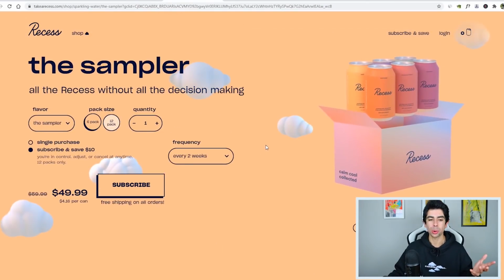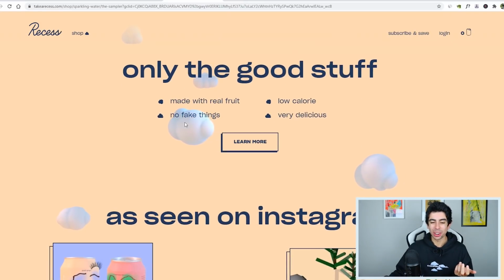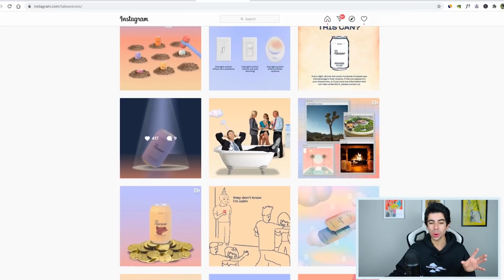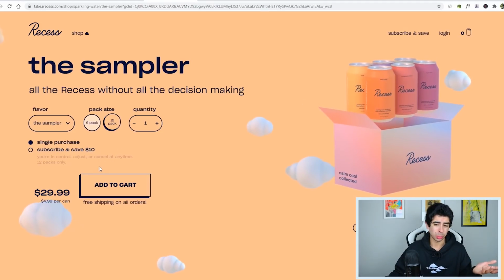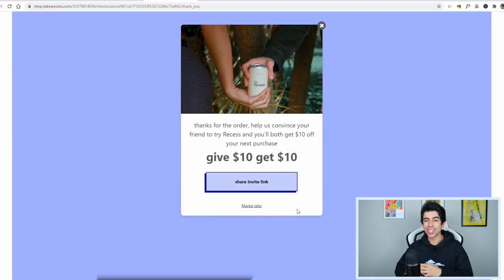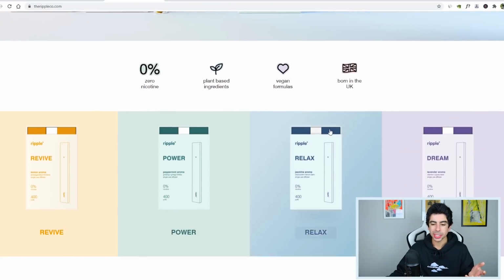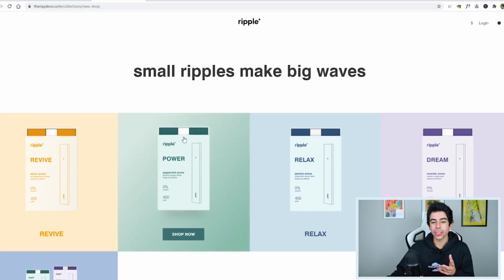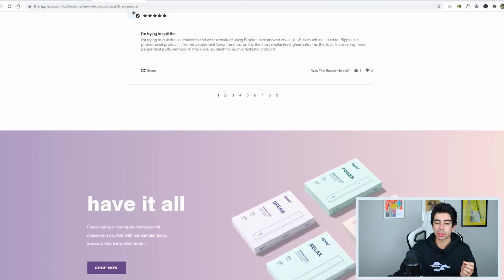Reviewing $1M+ Shopify Stores: Would You Buy? [Case Study]